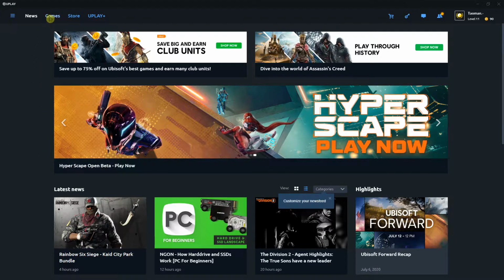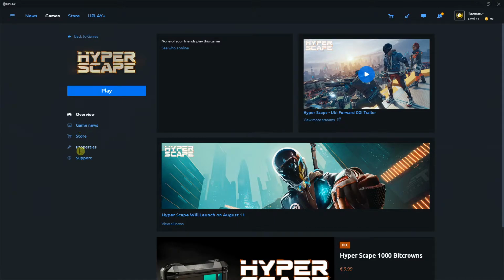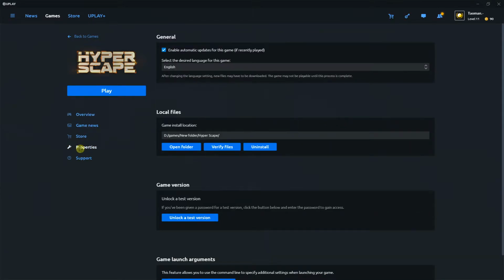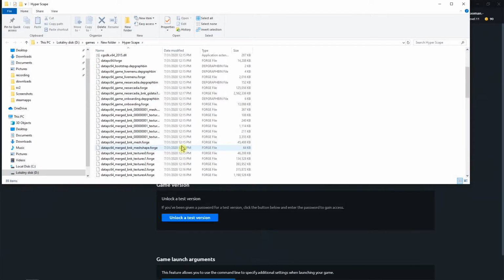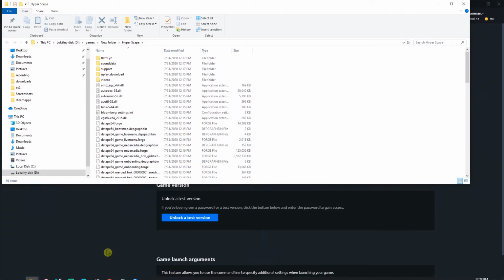How To Locate Installed Game In UPLAY